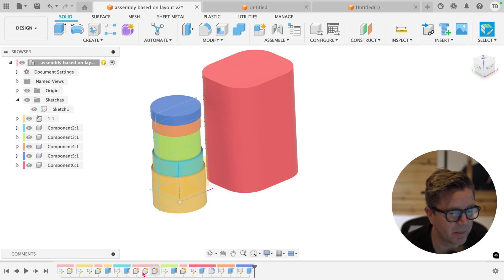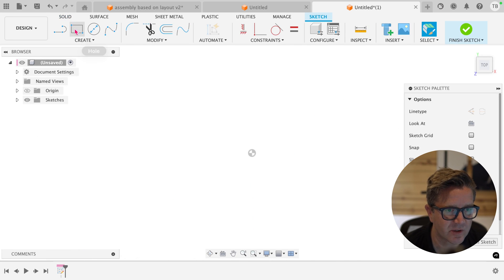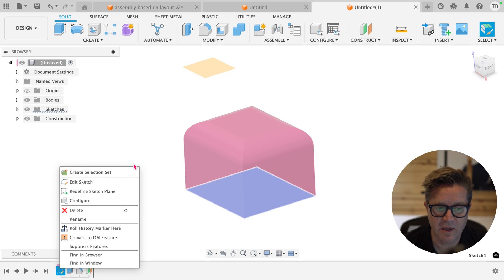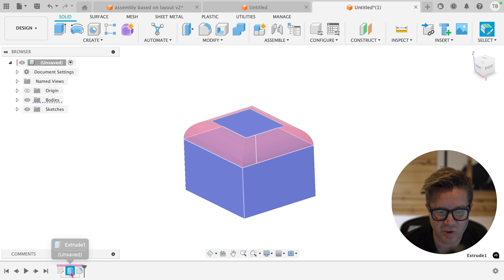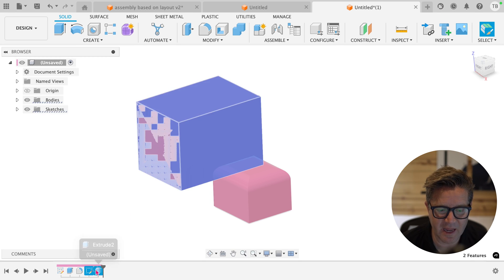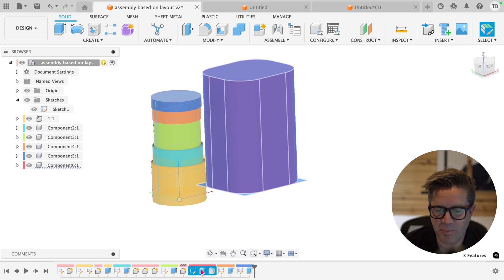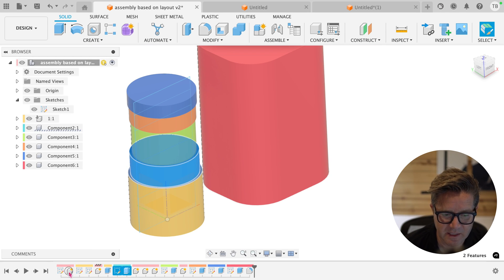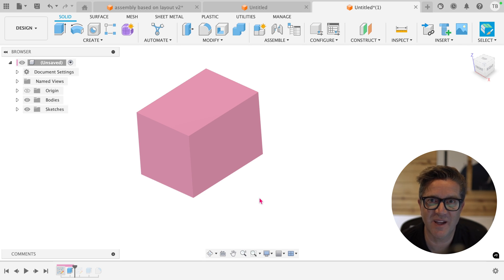Fusion 360 Timeline Tips – Why You Can’t Drag Features Out of Order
Ever tried to rearrange your timeline in Fusion 360, only to be blocked? That’s because Fusion uses parent-child relationships between features like sketches, extrudes, and fillets. In this video, I’ll show you:

How to visualize and use the timeline

Why you can drag some features, but not others

What happens when you work with separate bodies or components

How dependencies affect reordering

A simple cheat sheet to help you troubleshoot timeline issues